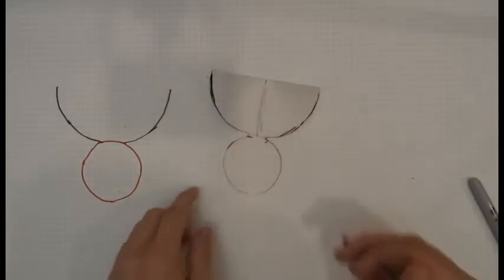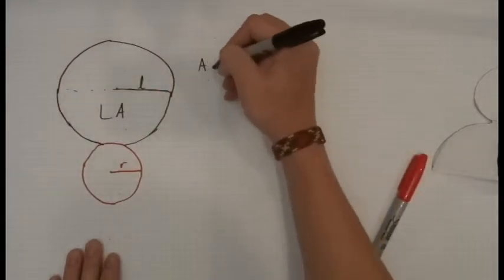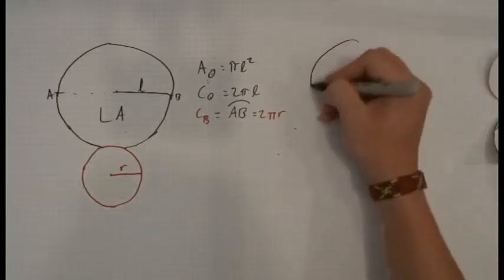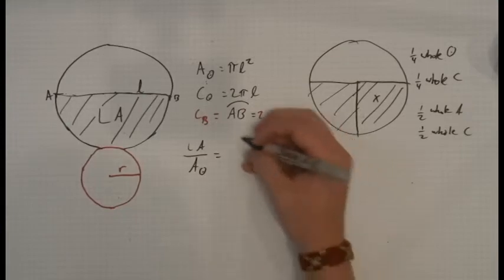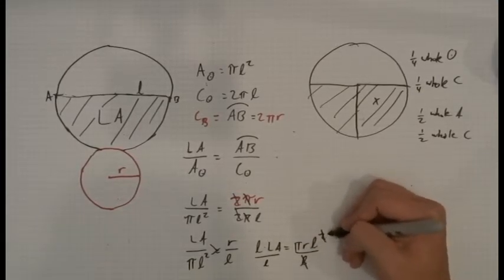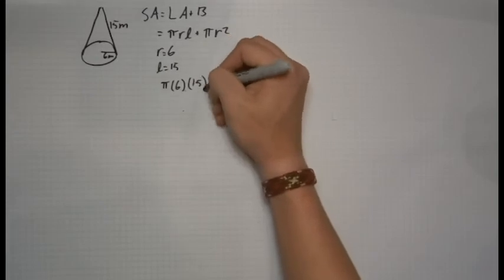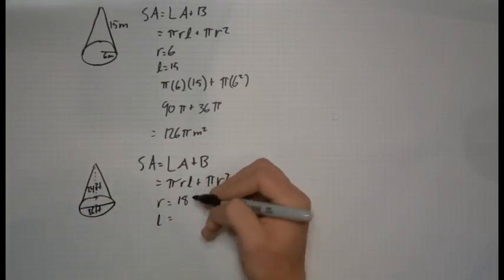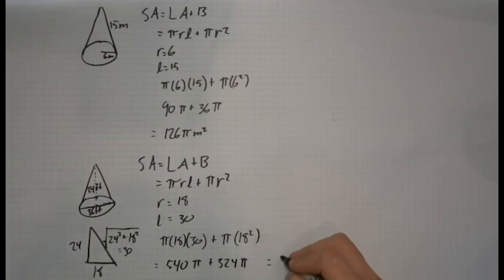Finding the Surface Area of a Cone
Examples start at 6:35